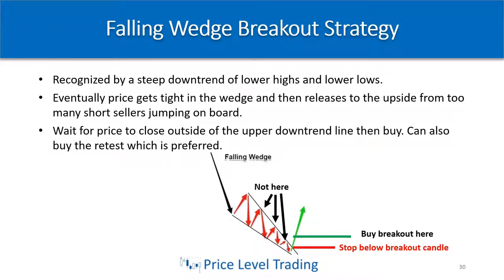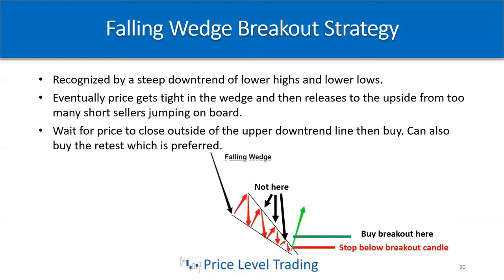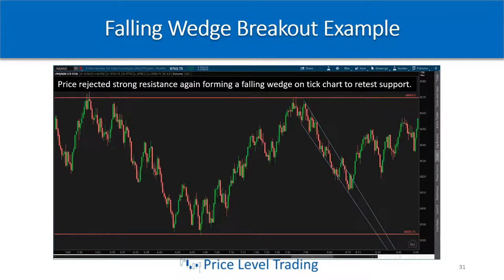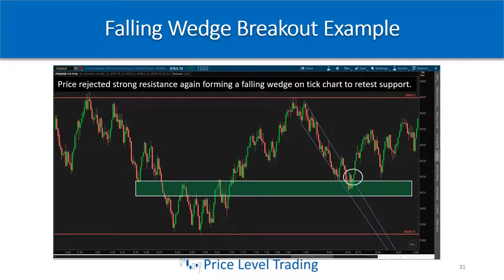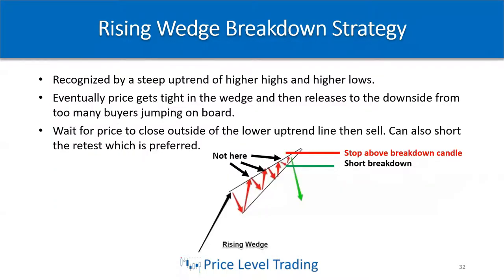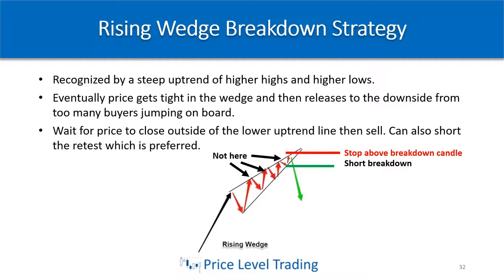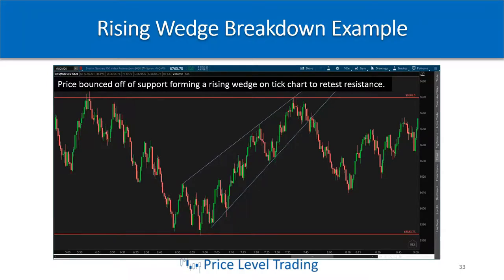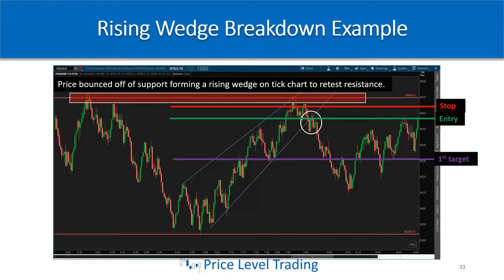Lesson 7g - Falling and Rising Wedge Strategy